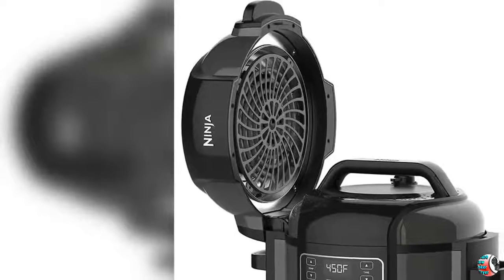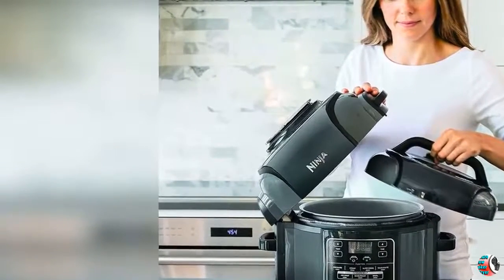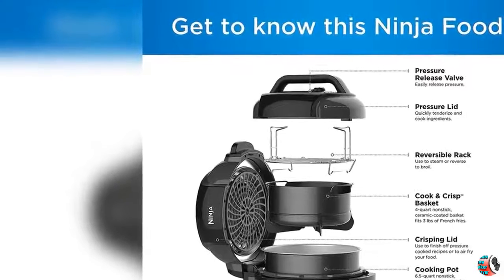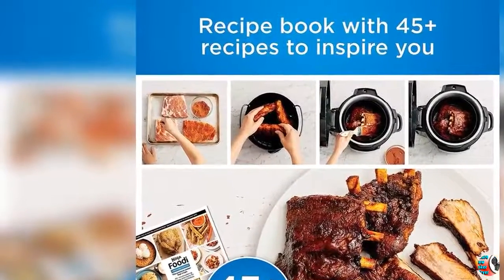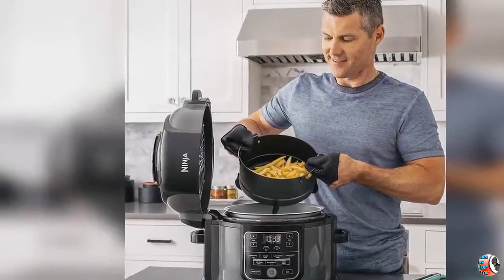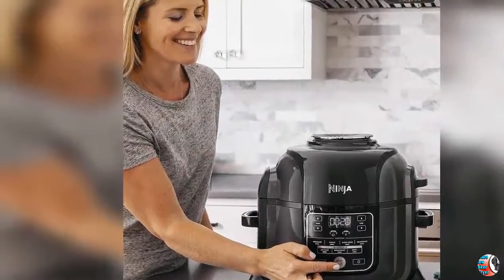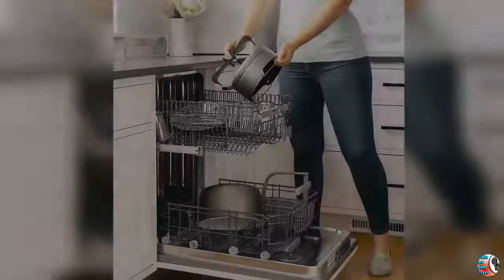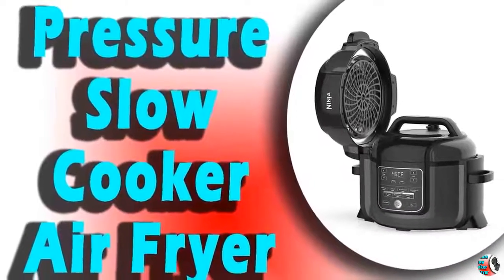Air Fryer Cooker Review | Ninja Foodi 9 in 1 Pressure Slow Cooker Air Fryer and More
Ninja Foodi 9 in 1 Pressure Slow Cooker Air Fryer and More

PRODUCT DETAILS NAME:
 Ninja Foodi 9-in-1 Pressure, Slow Cooker, Air Fryer and More, with 6.5 Quart Capacity and 45 Recipe Book, and a High Gloss Finish
 PRODUCT FEATURES:
1.  The Ninja Foodi—The pressure cooker that crisps. Pressure cooker, air fryer, tender crisper
2. Tender crisp technology allows you to quickly cook ingredients, then the crisping lid gives your meals a crispy, golden finish.
3. Pressure cook up to 70% faster versus traditional cooking methods. Air fry with up to 75% less fat than traditional frying methods. Versus slow-cooked, braised, or low-simmer recipes; Tested against hand-cut, deep-fried french fries.
4. 6.5-quart ceramic-coated pot: Nonstick, PTFE/PFOA-free, and easy to clean. Enough capacity to cook a roast for your family.
5. 4-quart cook & crisp basket: Large-capacity, ceramic-coated, PTFE/PFOA-free basket holds up to a 5-pounds chicken or 3 pounds of french fries to feed your whole family. Nonstick for easy cleanup.
6. 14 levels of safety: Passed rigorous testing to earn UL safety certification, giving you confidence and peace of mind while cooking.
7. Frozen to crispy: Skip thawing and save time. Evenly cook frozen food from the inside out, starting with pressure cooking and finishing off with a crisping method of your choice.
8. Includes: 1400-watt unit, crisping lid, pressure lid, 6.5-quart ceramic-coated pot, 4-quart ceramic-coated cook & crisp basket, stainless steel reversible rack, and 45+ recipe book

Product description
The Ninja Foodi, the pressure cooker that crisps. With tender crisp technology, you can achieve all the quick cooking and tenderizing wonders that you love about pressure cookers. But where they stop, the Foodi is just getting started. Its revolutionary crisping lid allows you to air fry, bake, roast, and broil. That means you can pressure cook to lock in juices, then finish with a crisp. Only the Ninja Foodi gives you the best of pressure cooking and air frying, all in one pot. Transform frozen foods to crispy meals. Create wholesome, multi textured 360 meals by cooking proteins, veggies, and grains all together. Elevate your favorite stew and chili recipes by adding a crispy or bubbly top to make one pot wonders. BPA free - Yes.